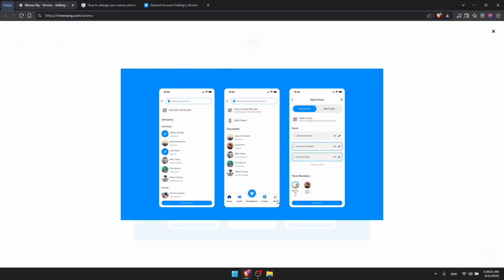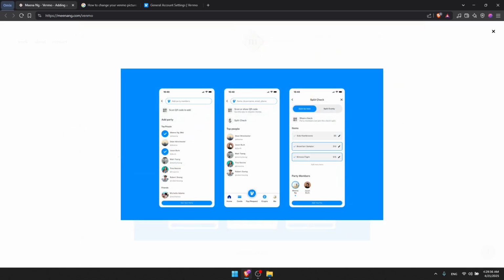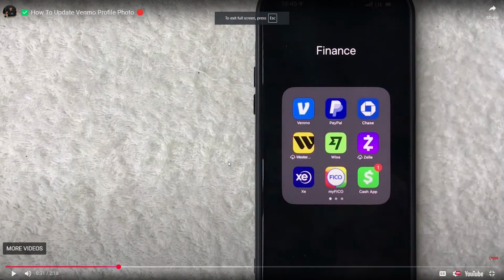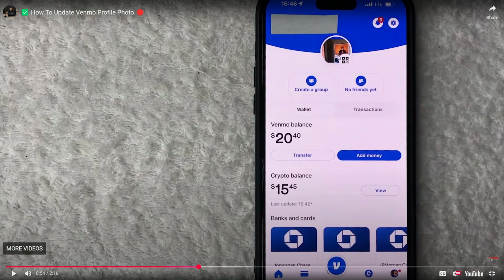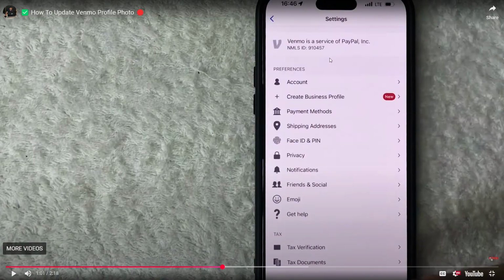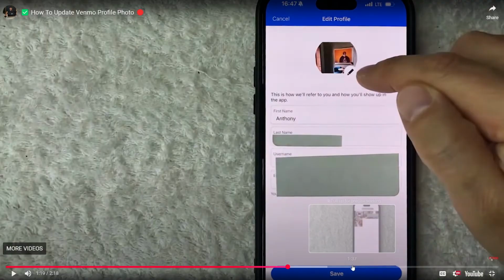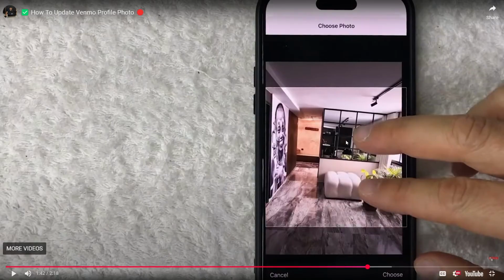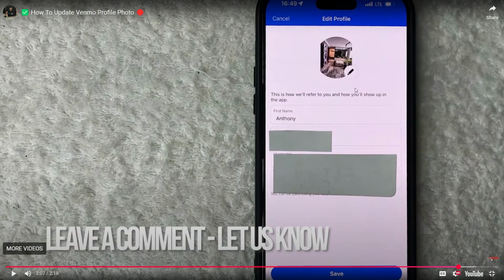How To Change Your Venmo Picture Tutorial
Today we talk about change your venmo picture,venmo,how to change venmo profile picture,venmo tutorial,venmo profile picture